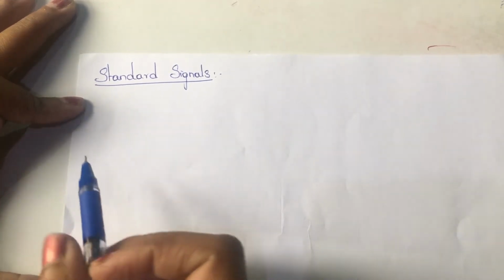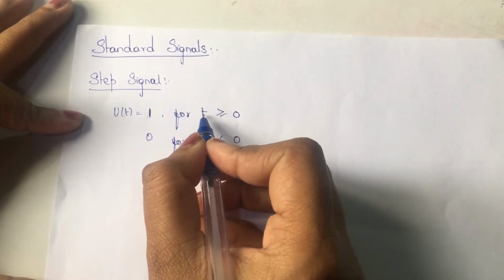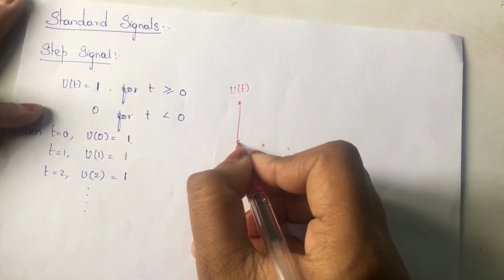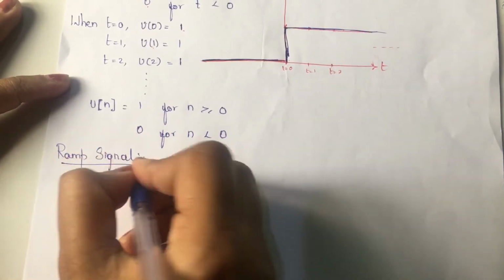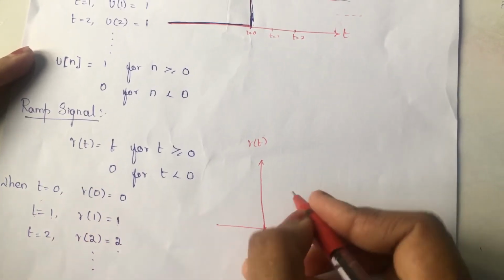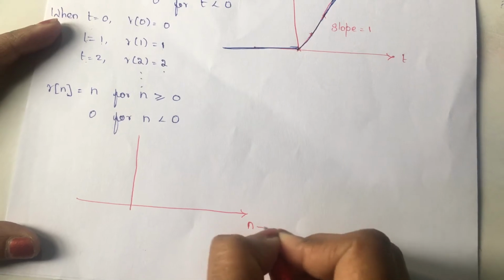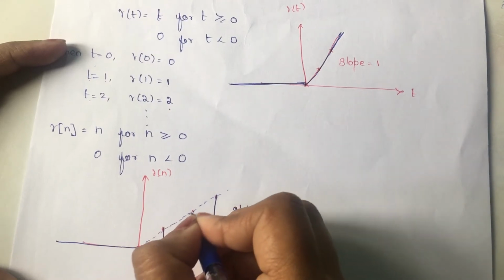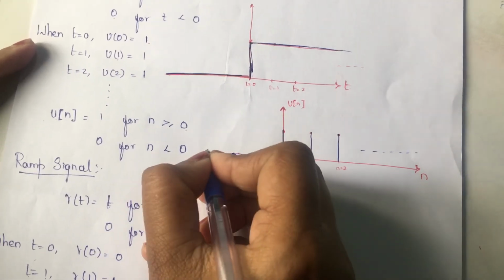Standard Signals( Part 1)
Discussed about  Unit Step and Ramp Signals, Signals and Systems, Electronics and Communication Engineering